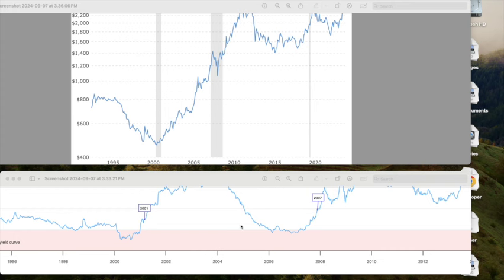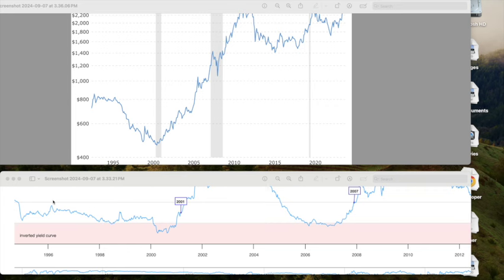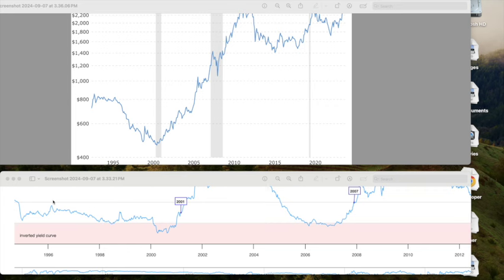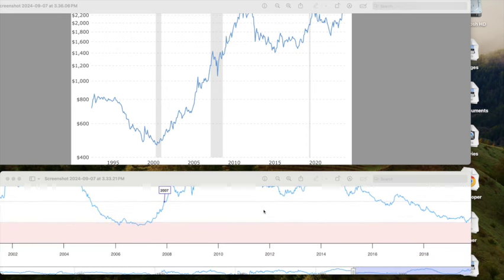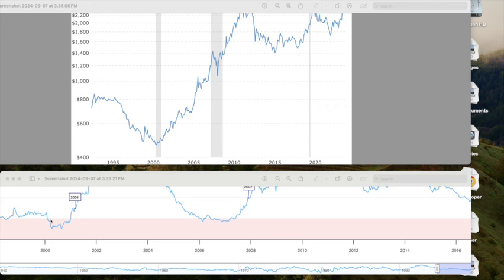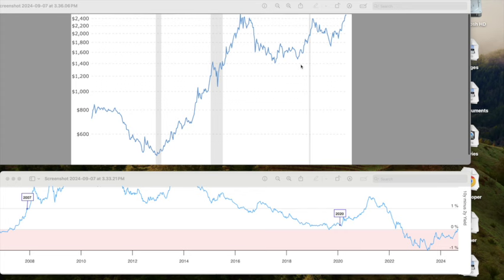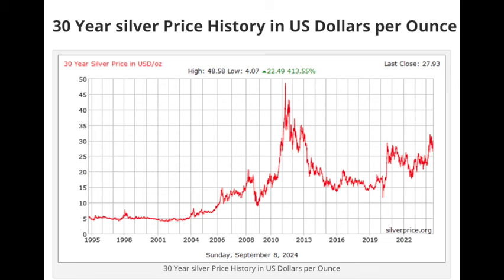Gold and the Yield Curve - Big Move Ahead?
What does Gold do when the Yield Curve uninverts even when recession looms.